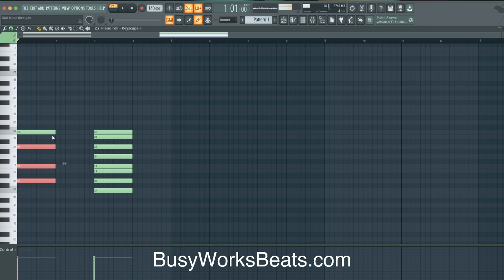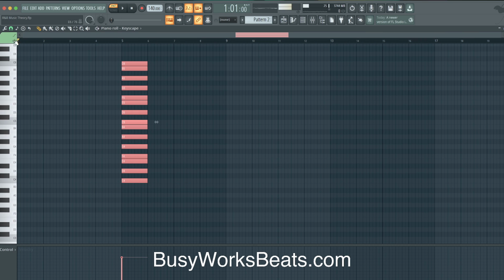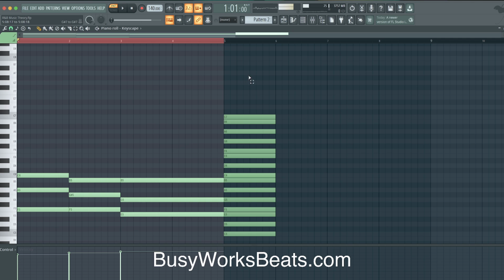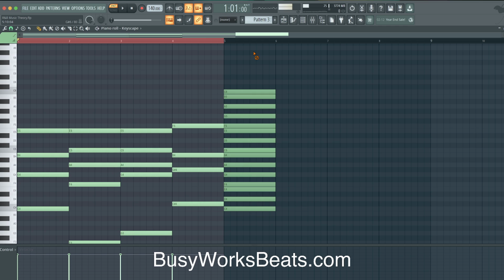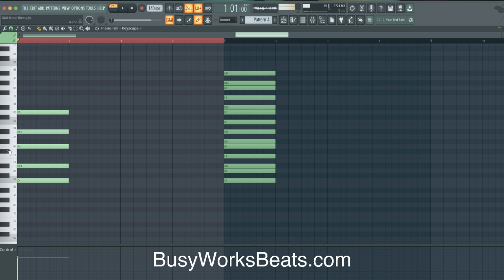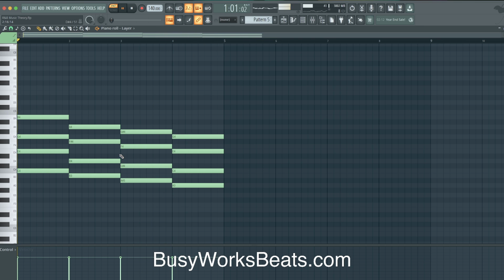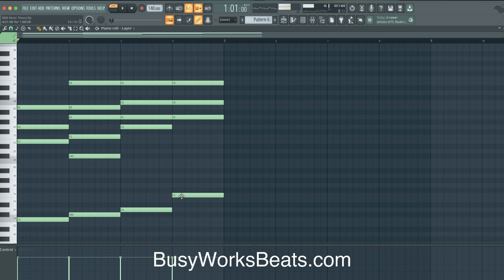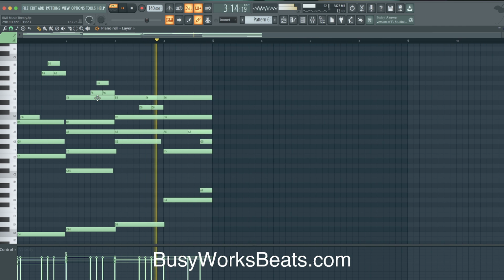R&B Music Theory for Beginners